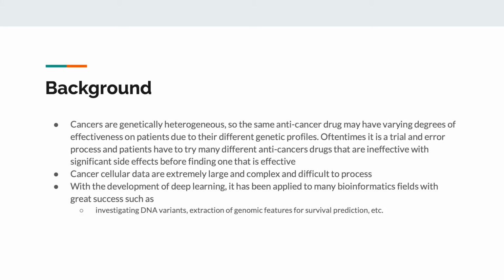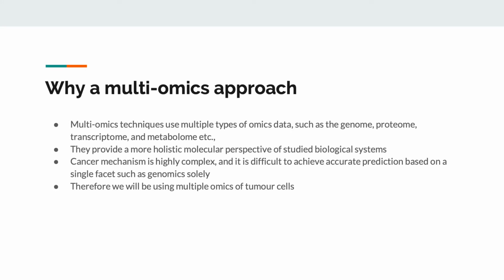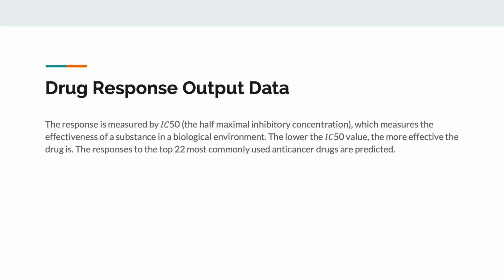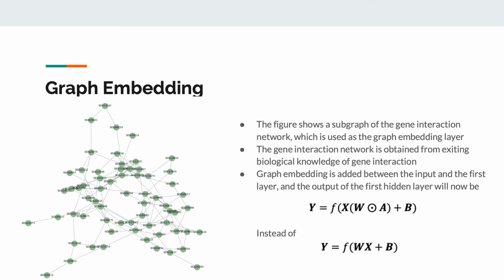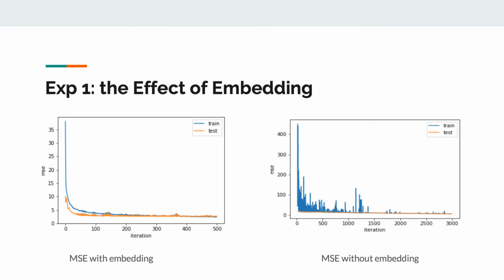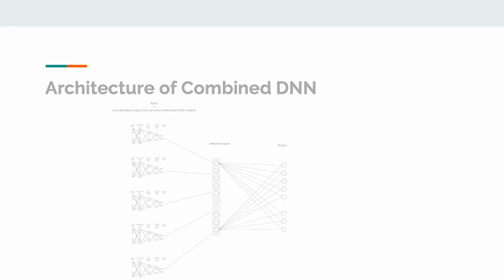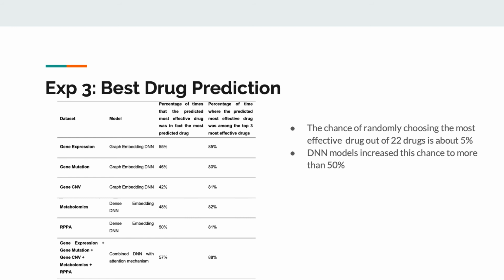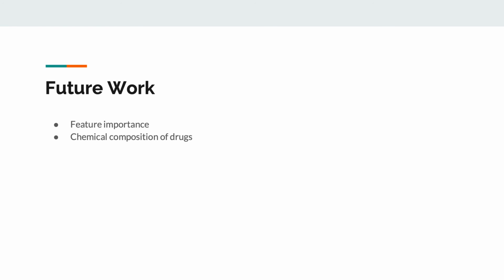Lyu Xintong - Deep Learning Approaches to Predict Drug Responses in Cancer